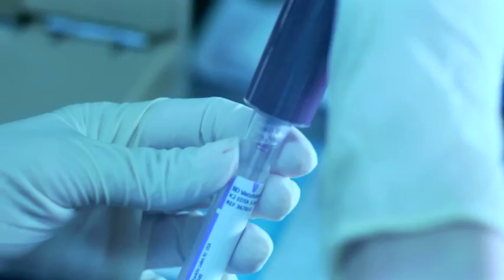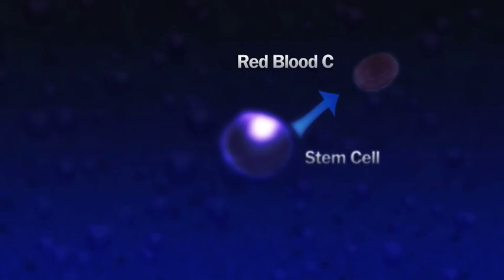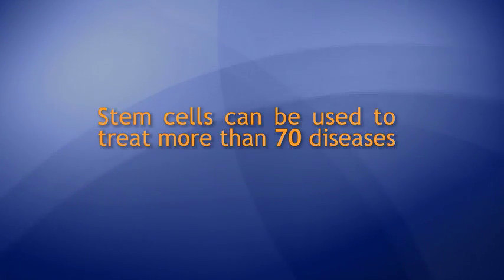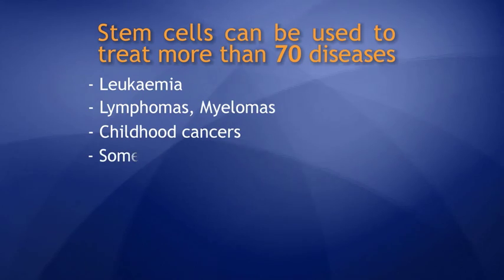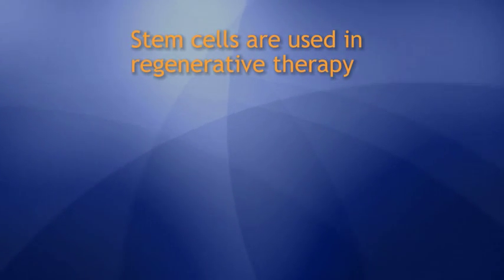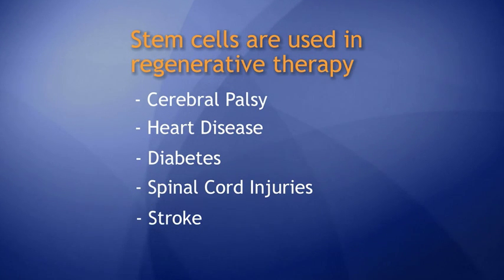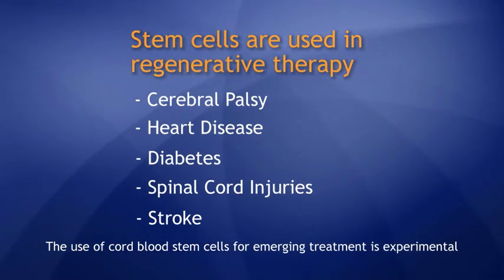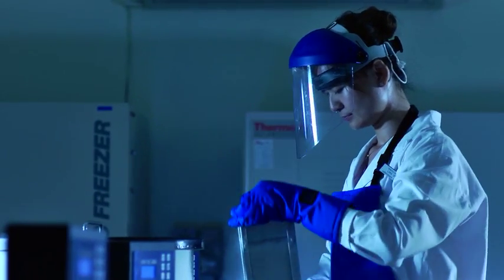What are Stem Cells and Its Uses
Stem Cells can be used to treat more than 70 diseases and can be used in regenerative therapy.